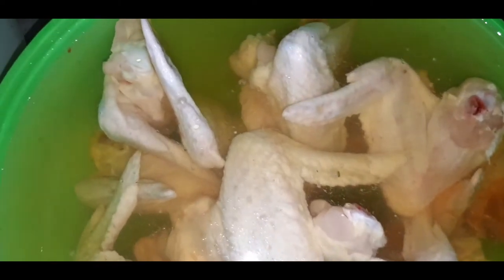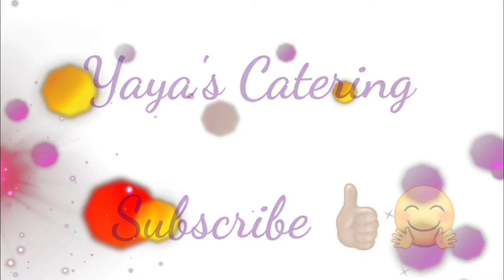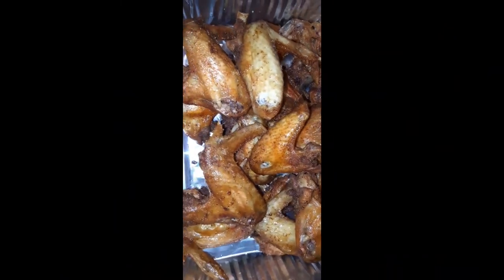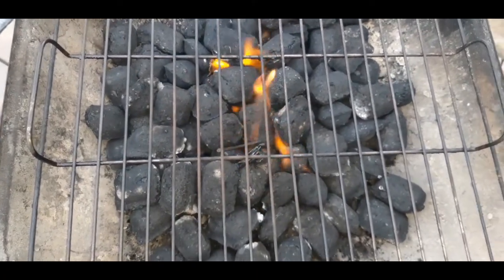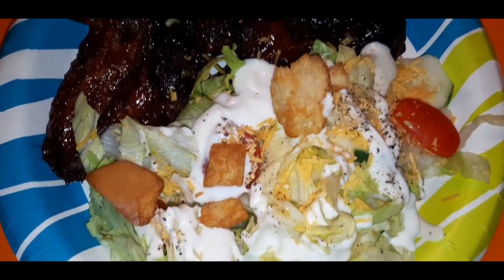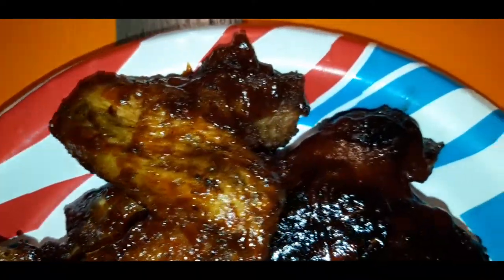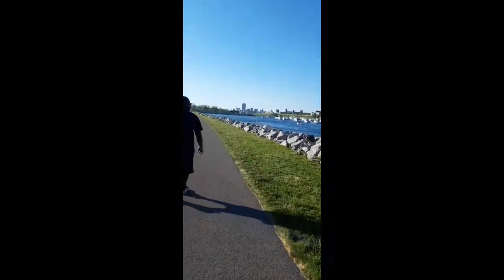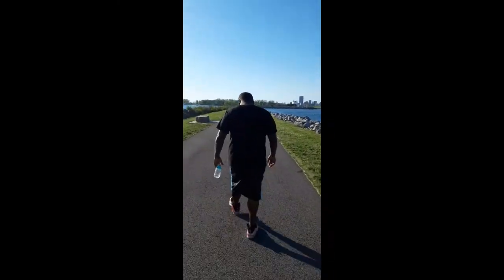Get Ready For Some Sizzling Bbq Chicken Wings With A Twist! 🍗✨🔥